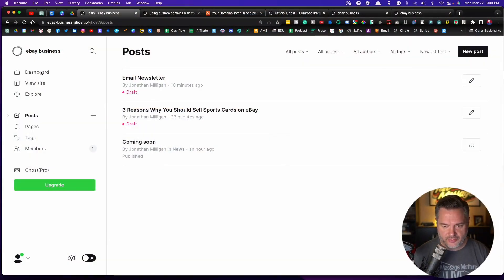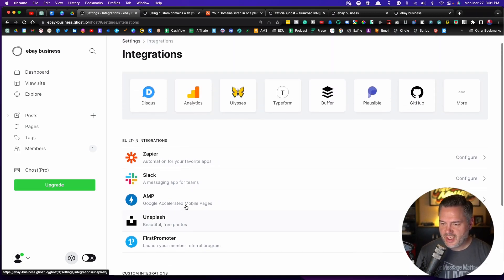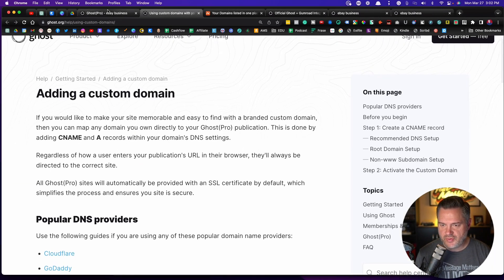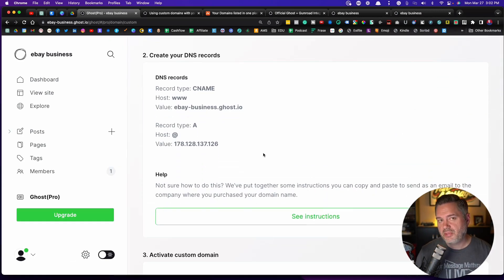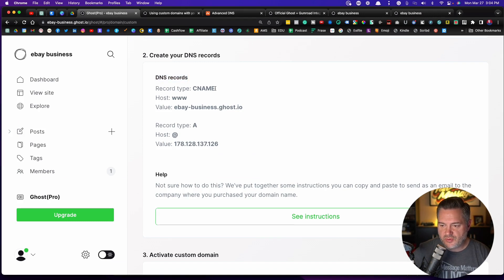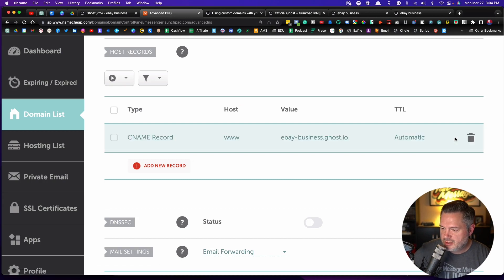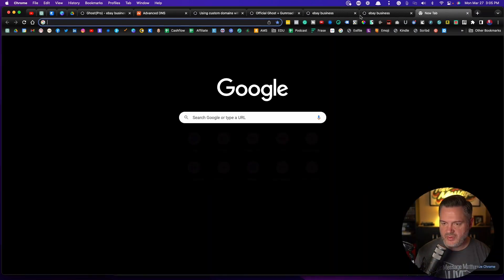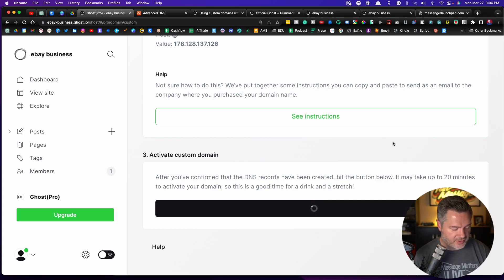How to Change Your Ghost Domain Name | Lesson 7 (Ghost for Beginners)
How to Change Your Ghost Domain Name | This is video seven in our Ghost Website Builder Tutorial Series

New to Ghost Website Hosting?

How to Change Your Ghost Domain Name Timeline

00:00 Understanding Ghost Integrations
01:49 How to Change Your Ghost Domain Name
02:57 Setting Up Your DNS Settings

Want a FREE book? For a limited time, you can get a physical copy of my latest book, Your Message Matters, sent to your home address! All we ask is you pay for shipping ($4.95).